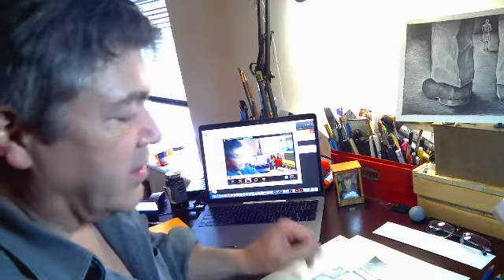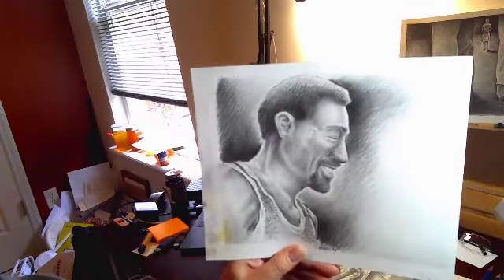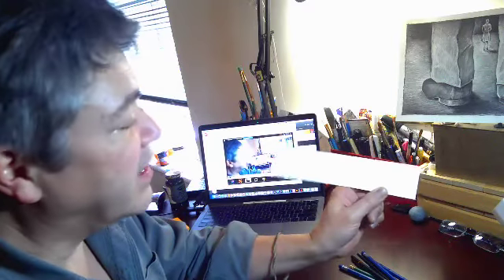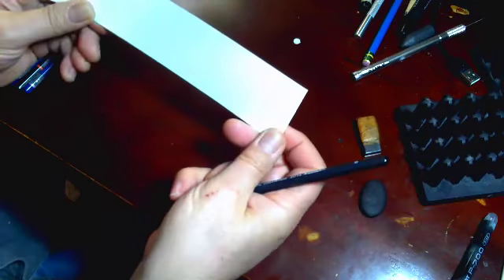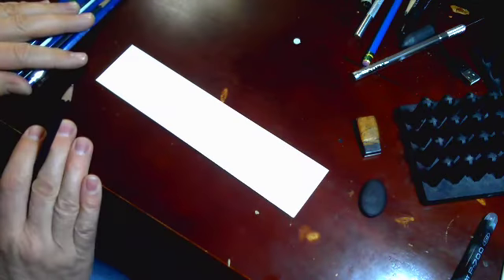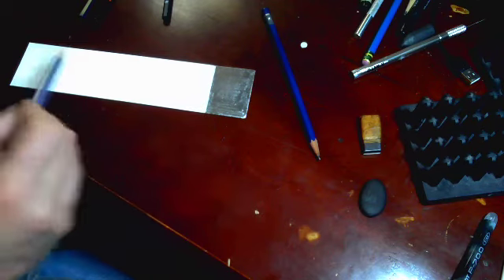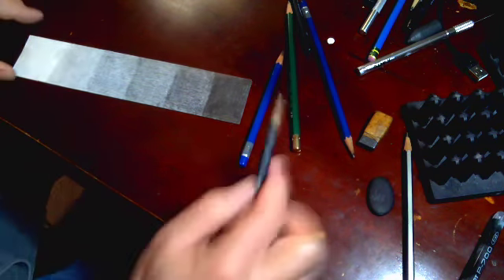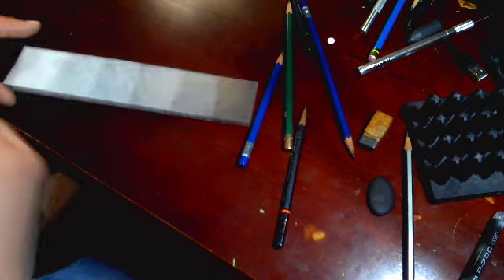MAKING A VALUE SCALE 1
MAKE A SIMPLE GRAPHITE VALUE SCALE TO CREATE ACCURATE DRAWINGS